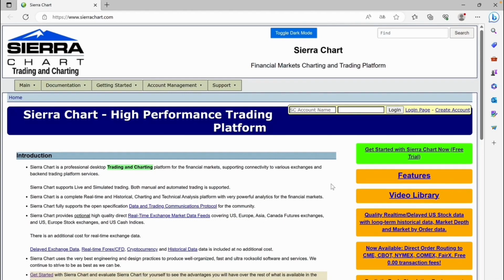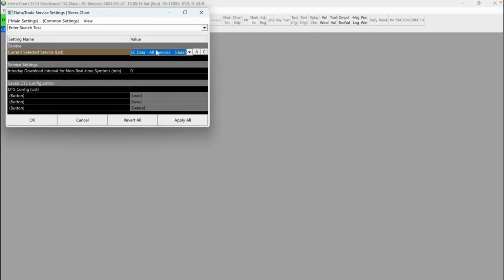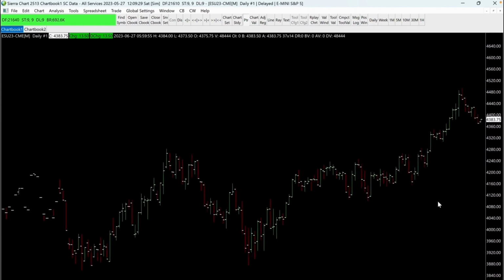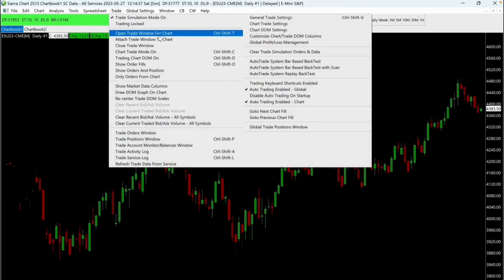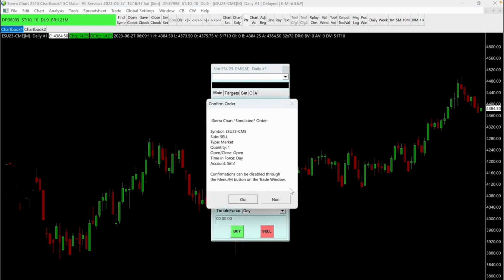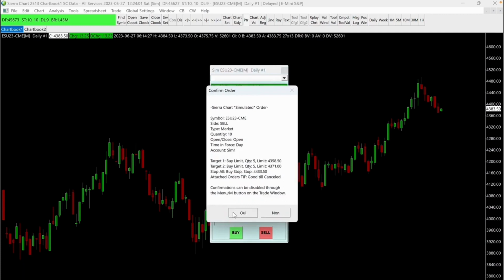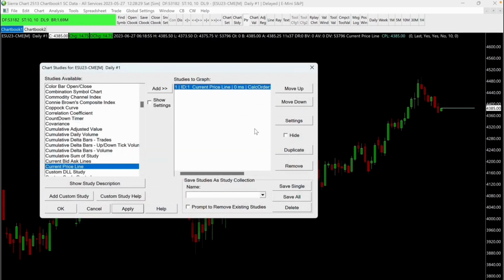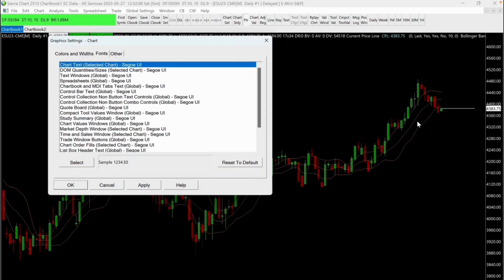Trading Course: Setting Up the Sierra Chart Platform 🌏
👨‍🎓 About me

I’ve been trading for 6 years, initially on the DAX, then moving to the U.S. markets (ES, NQ, YM, and RT) using the order book approach. I completed two specific order book trainings, one in Geneva and the other in Canada. Since the end of 2023, I have been gradually shifting from manual trading to algorithmic and automated trading. I’ve coded several algorithms that I currently use in live accounts, which replicate the scalping approach via the order book.

I created this YouTube channel to share the knowledge I've gained over the years in finance, particularly trading and various investments I've made. I aim to be as transparent and honest as possible.

It’s important to note that trading involves risks. The ideas and content I share on this YouTube channel and my website are based on my personal experience and should not be considered financial advice. I cannot be held responsible for any results you obtain from implementing them. Financial investment, like trading, requires specific skills and a deep understanding of the products. It’s strongly recommended to consult a professional if you have doubts about your decisions. Mistakes can be costly, and the capital you invest should be money you can afford to lose. My goal is solely to educate and inspire by sharing my journey and experience. Each individual is unique, and applying my strategies may not work for everyone. Exercise your due diligence before making investment decisions, and don’t hesitate to seek professional help.